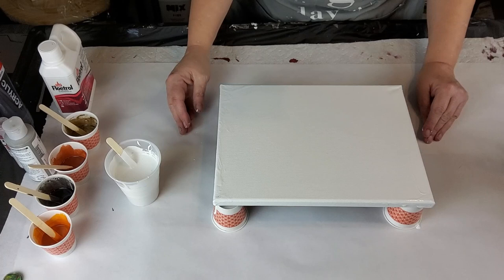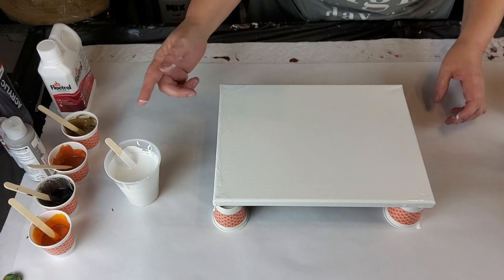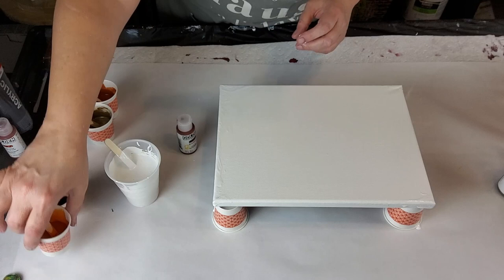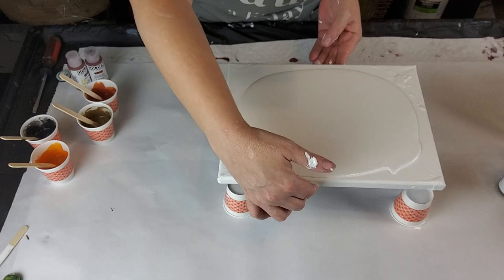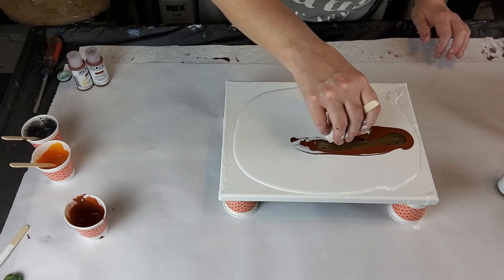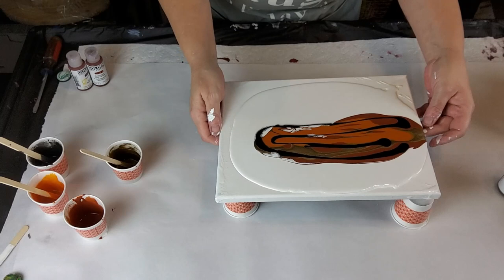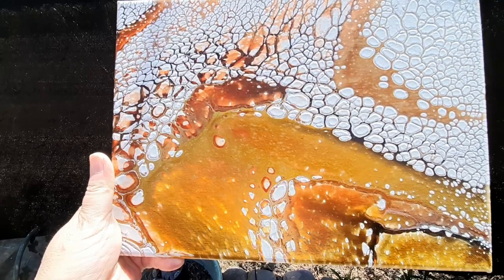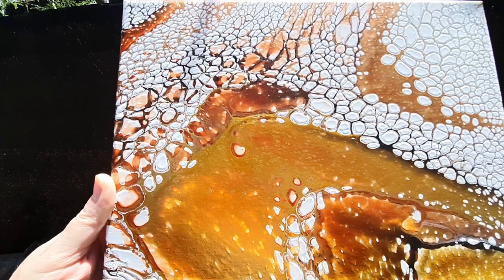Erica Hughes Art Inspired Cloud Pearls Experiment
So today I'm conducting another experiment using the Diamond Hard acrylic paint by Majic Paint that I got off Amazon. I had seen a video of Eric's last week in which she used her house paint that she uses for Shelee Art Blooms to achieve the cloud pearls and she got some amazing results! So inspired by her recipe I'm trying to dial in my results. The recipe for this paint is still a work in progress so I'm not including it yet in the description, I'm still in the exploration phase at this point. I am including a link to the video that inspired me and to the white base paint I used if you are also inspired to experiment with it and break away from the dependency of DecoArt Satin Enamels that seems to always be out of stock or the same price as an ounce of gold.😂

LINKS I now have a PayPal Donation Link so if you’d like to help me out so I can keep making videos, creating more art and trying new products you can just click this link and donate any amount you’d like and a big Thank You in advance for doing so!

Safety
As with anything always follow the manufacturer’s direction/instructions when using any product/tool

Stand
Lights
Secrets